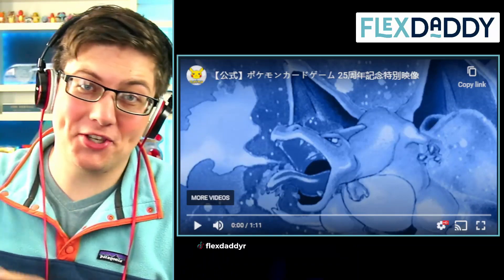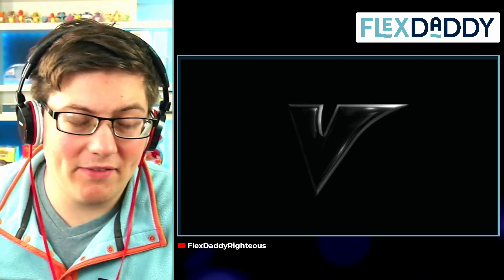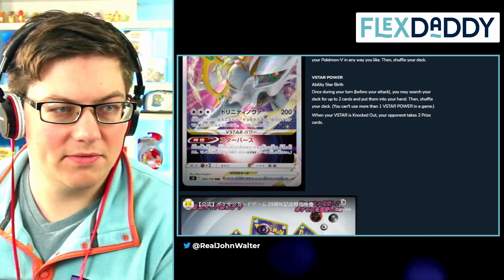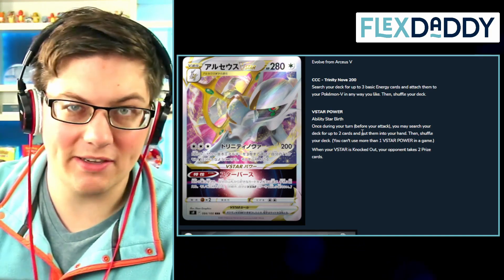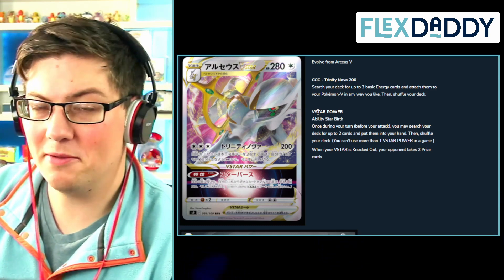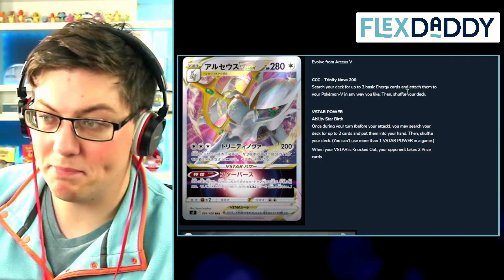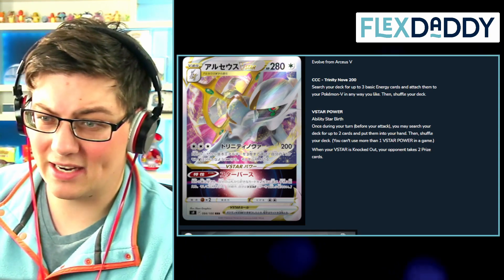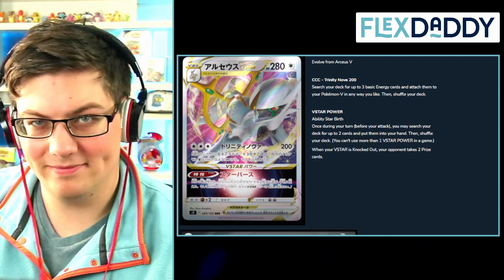BRAND NEW Pokemon Mechanic: V-STAR!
Pokemon Japan just dropped a new mechanic for the Pokemon TCG called Pokemon V-Star! Here's what we know.

Josh H.
Brett M.